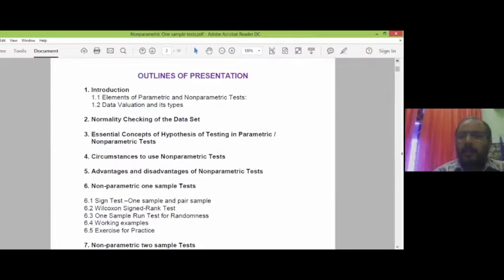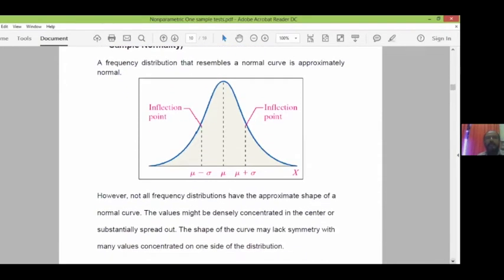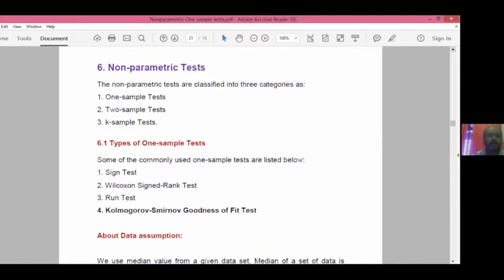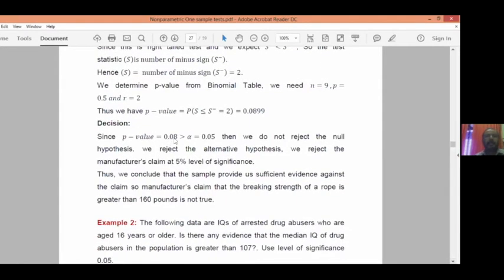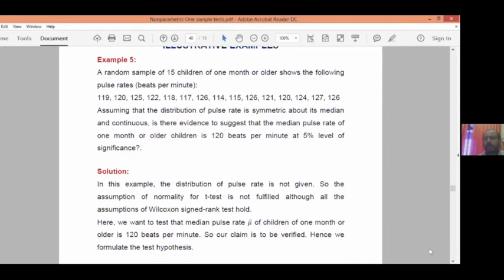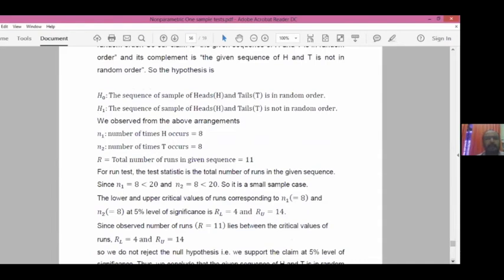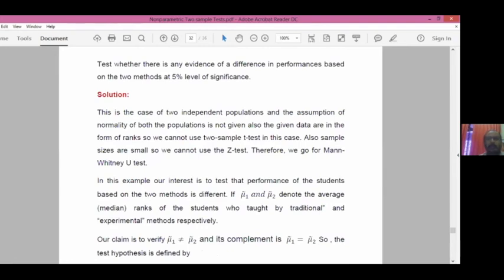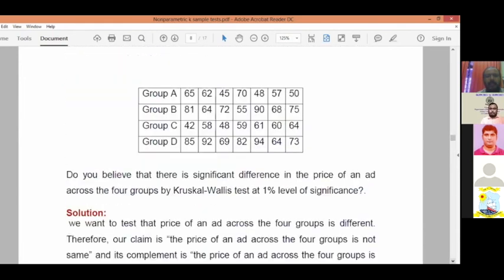NON PARAMETRIC TESTS by Dr.Navin Chandra, Pondicherry University, 2nd FDP, Day 3 technical Session 1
AICTE Sponsored FDP on Research Methodology- Techniques & Software for Social Sciences 6th September 2021 to 10th September 2021 (SPSS Based Advanced Level) Department of Business Administration, Assam University